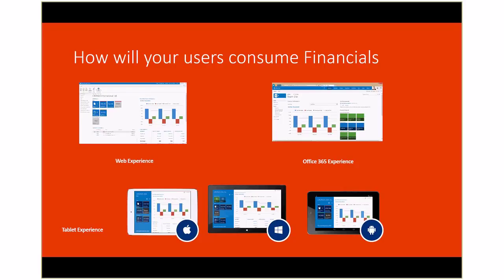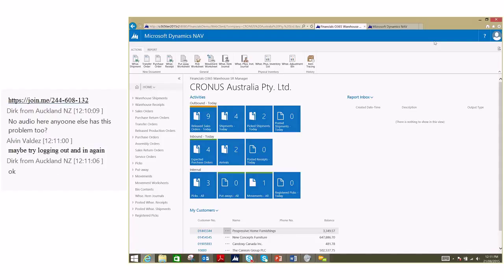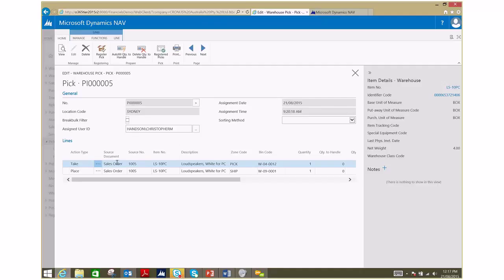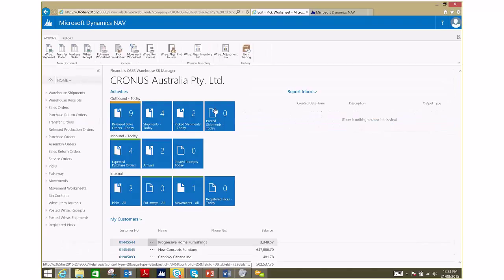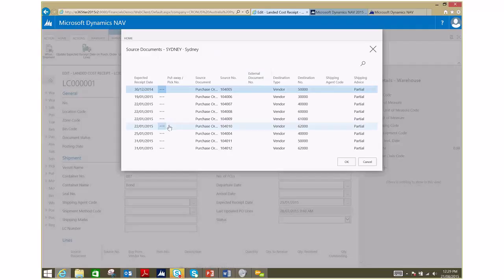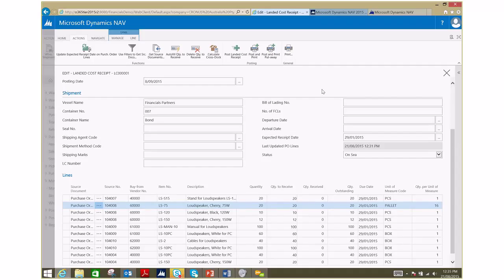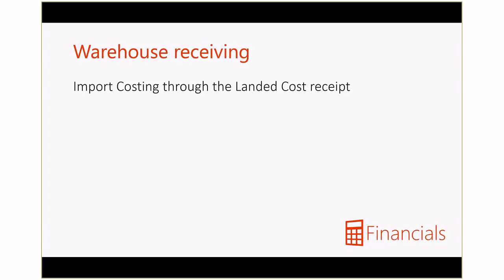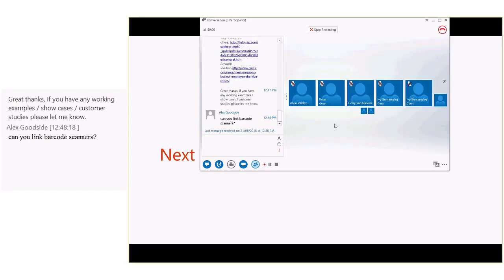Lunch n Learn - Warehouse Management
Managing warehouse(s) can be a mammoth task without the right tools.  Find out how Financials for Office 365 empowers you to effectively manage the operations of your warehouse with efficiency and detail in mind.